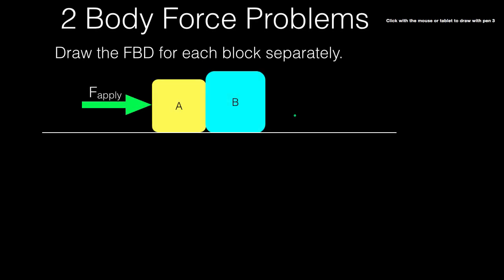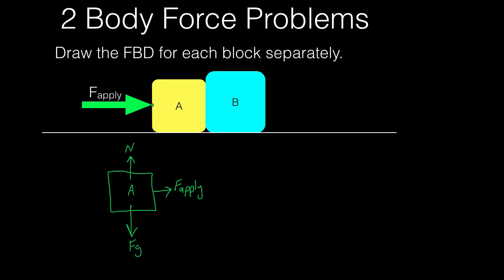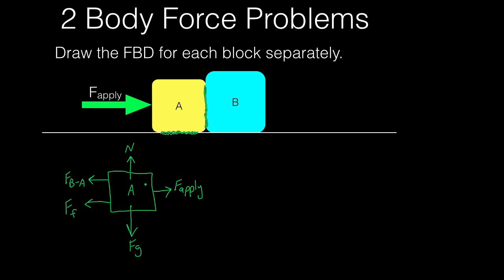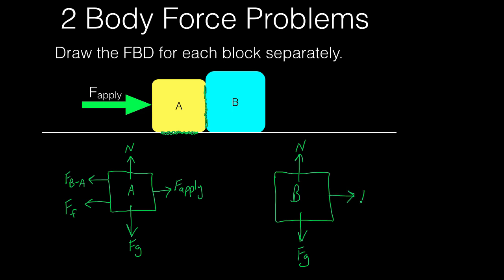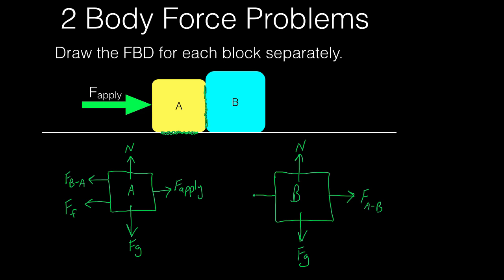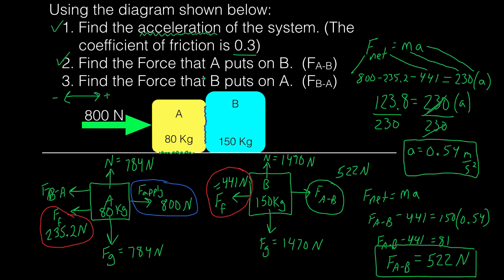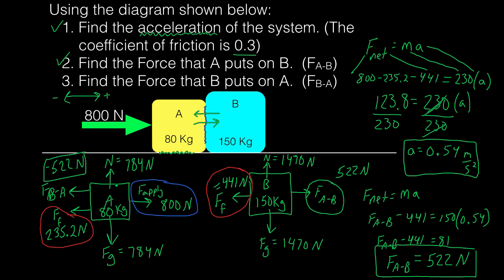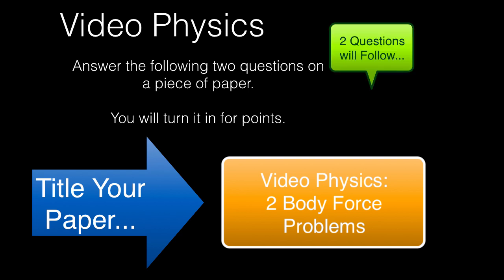2 Body Force Problems (Video Physics)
Learn how to use Newton's Laws of Motion to solve two-body force problems in physics.